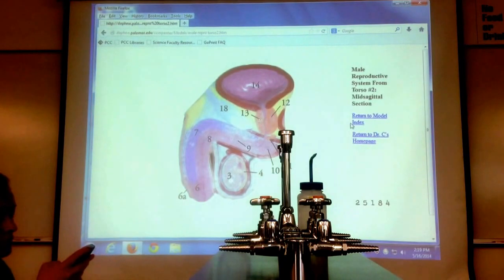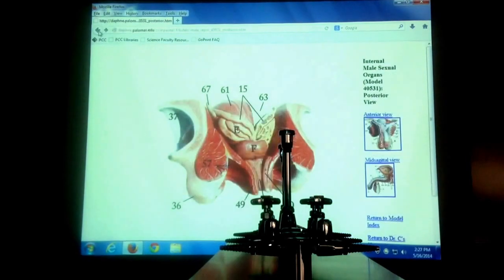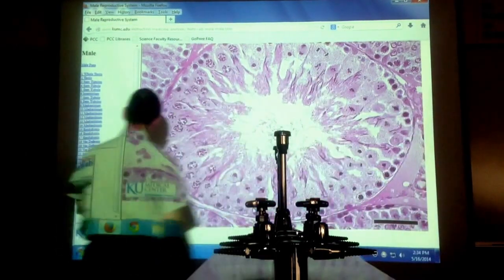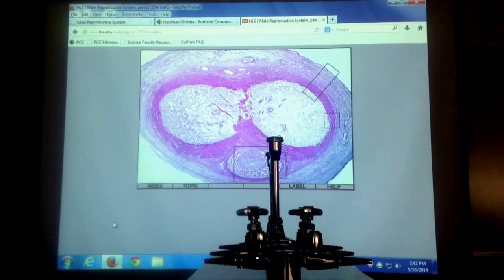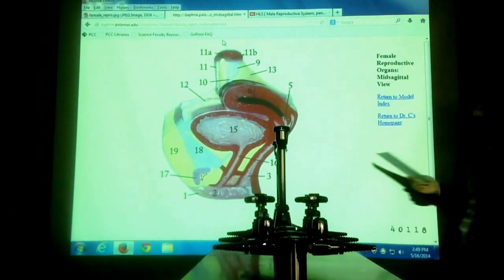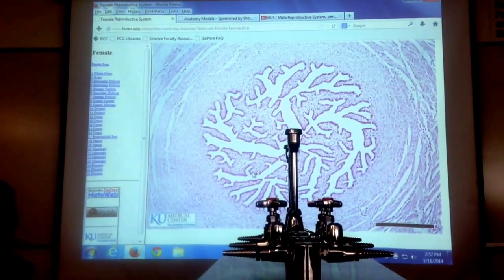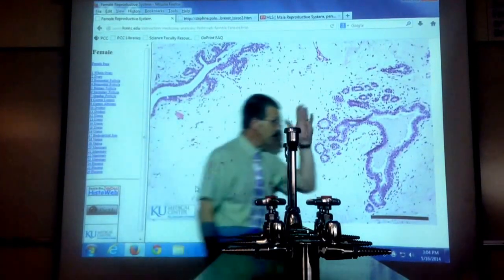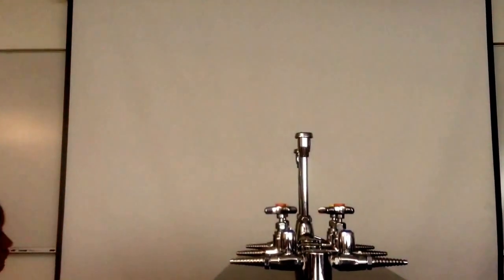Jonathan Christie PCC Bio 233: Lab Lecture:Week 7: Reproductive System